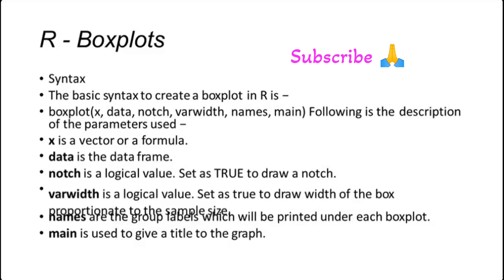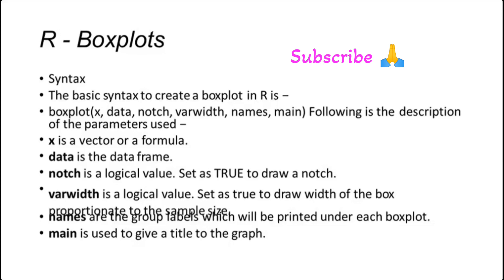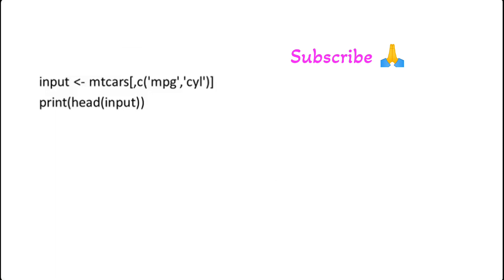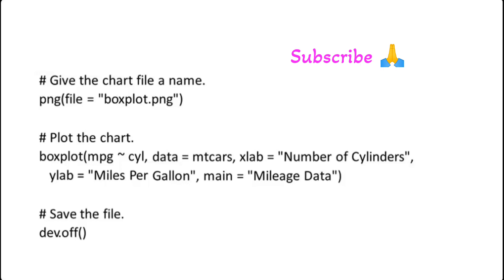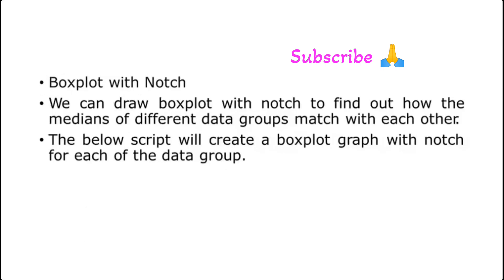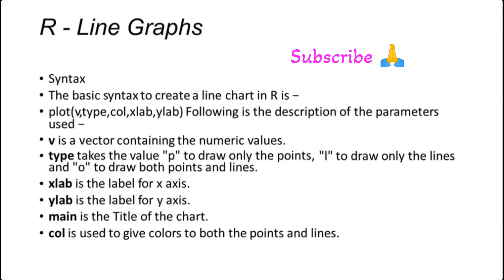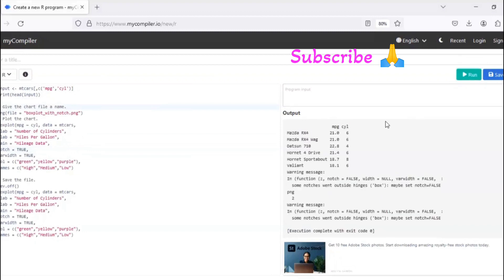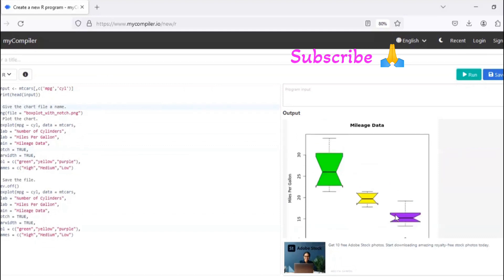Mastering Data Visualization | Creating Box Plot in R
Dive into the world of data visualization with R! 📊 In this tutorial, we'll guide you through creating informative box plots using the R language. Whether you're a data analyst, scientist, or enthusiast, mastering box plots in R will enhance your ability to explore and understand your data like never before.

📈 Learn how to visualize the distribution, central tendency, and variability of your data across different groups or categories. From interpreting quartiles and outliers to customizing colors and labels, we'll cover everything you need to know to create professional-quality box plots with ease.

💡 Ready to elevate your data visualization skills? Watch now and discover the art of crafting insightful box plots that uncover hidden patterns and trends in your data!

🛠️ Sample Code:

# Sample data
group1 = c(10, 15, 20, 25, 30)
group2 = c(12, 18, 22, 28, 32)
group3 = c(8, 14, 24, 27, 35)
# Combine data into a list
data = list(Group1 = group1, Group2 = group2, Group3 = group3)
# Create a box plot
boxplot(data, col = c("skyblue", "lightgreen", "lightcoral"), main = "Box Plot Example", xlab = "Groups", ylab = "Values")

Box plot in R

Data visualization tutorial

R programming for data visualization

Creating box plots in R

Data visualization with R

R box plot example

R language tutorial

R data visualization tutorial

Box-and-whisker plot in R r language programming,r tutorial for beginners part - 1 ¦ r programming for beginners ¦ r language tutorial ¦ simplilearn,r programming language for beginners,r programming language science and technology bits in telugu,device vs appliance,science and technology for civil sevices,science and technology The Potensic ATOM is a HIGHLY Impressive Camera Drone! Review

WOW! That is what came to mind when flying this drone. Owners of this tiny drone will be very happy with the performance.

EHang EH216-S eVTOL/Flying Car Takeoff, Flight & Landing